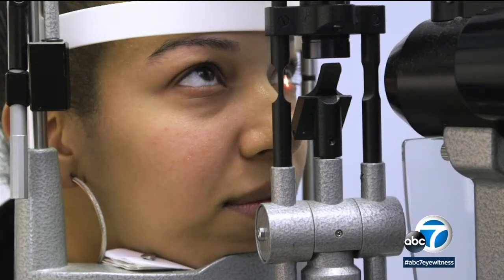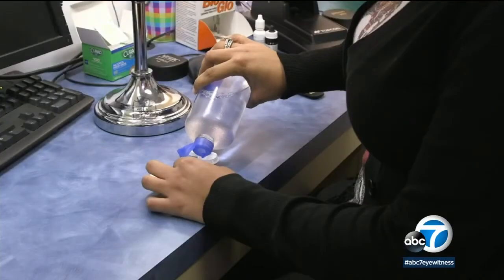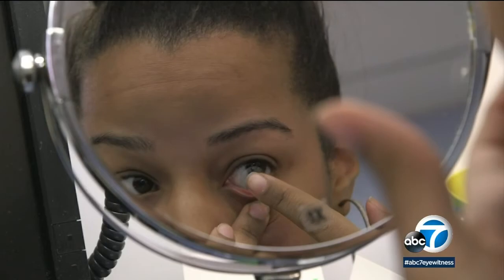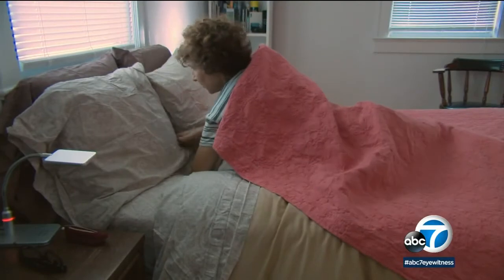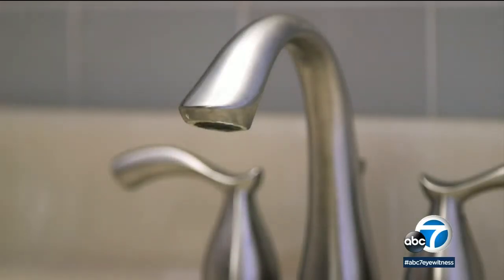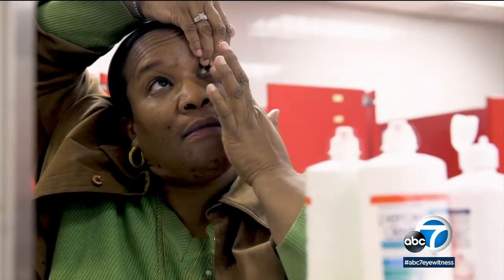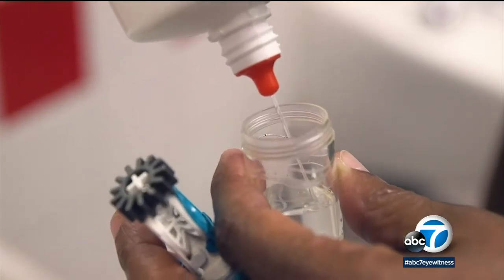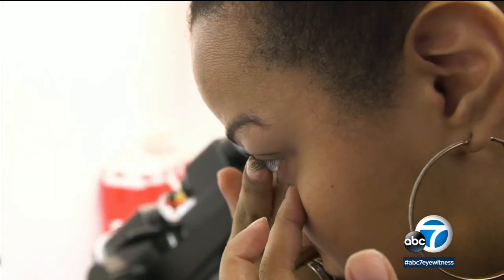How to avoid eye infections from contact lenses | ABC7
Millions of Americans wear contact lenses to correct their vision, but if they're not cared for properly, they can cause some serious eye infections.